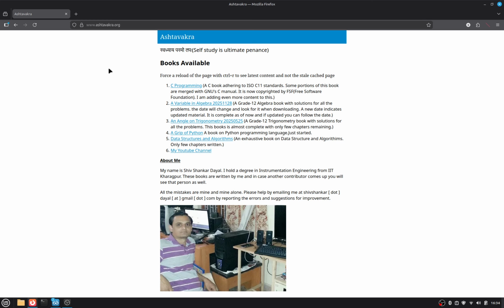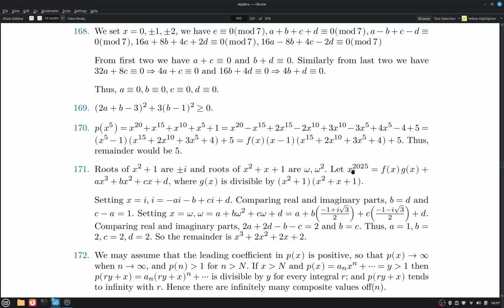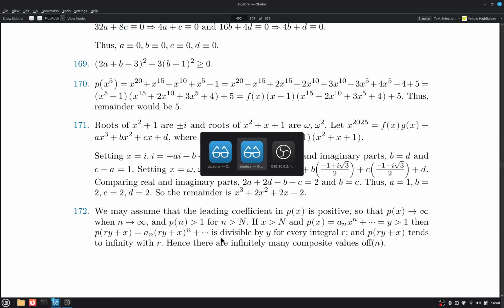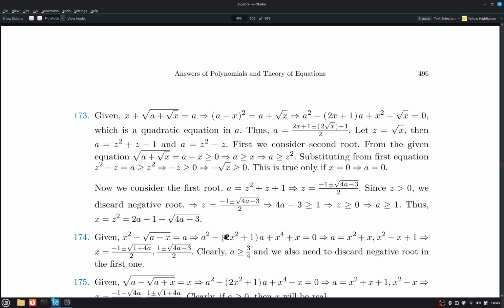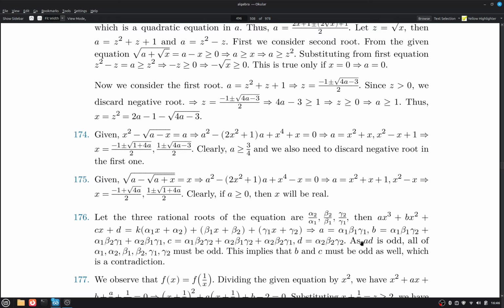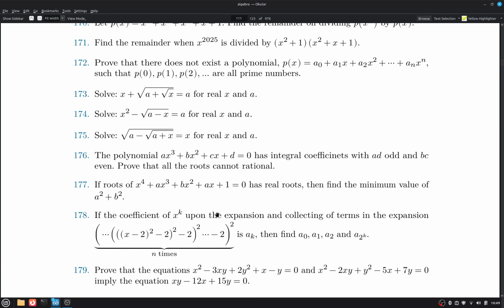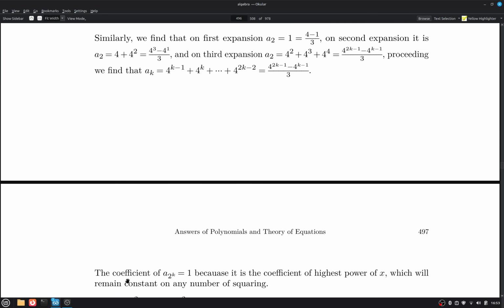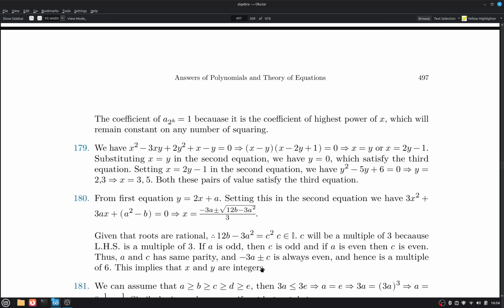Polynomial and Theory of Equations | Problem 171-180 | Class 12 Algebra | IIT JEE